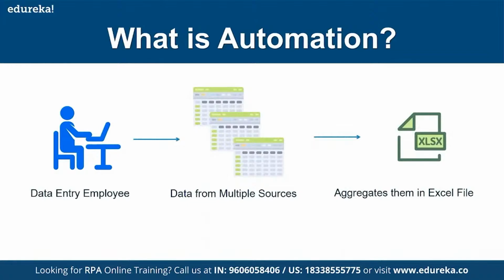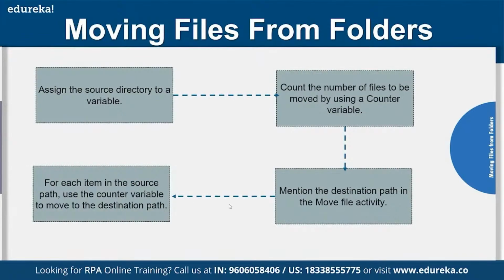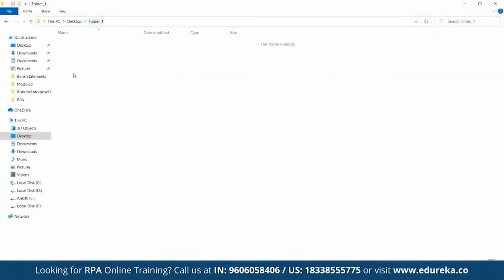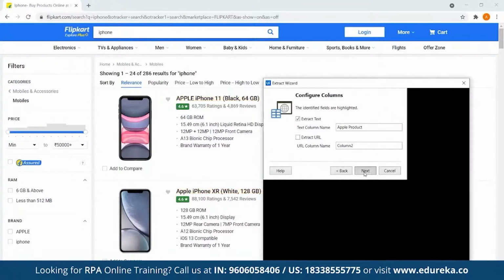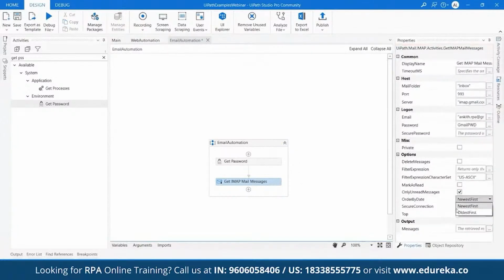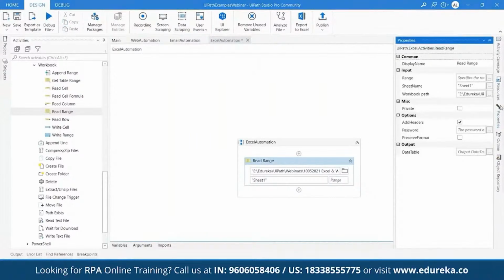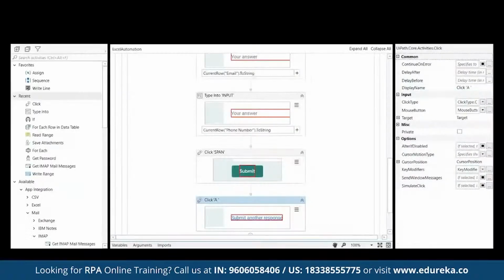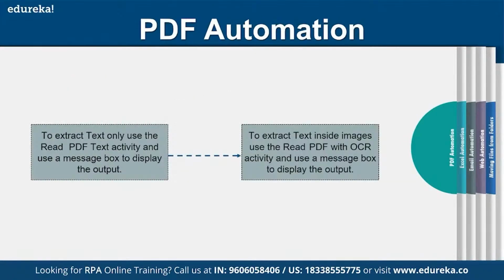UiPath Examples Tutorial | RPA Training | Edureka | RPA Rewind - 6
This Edureka video on UiPath Examples will cover different types of automation you can perform with UiPath.
Topics Covered:
00:00 Introduction
00:35 Agenda
00:58 Introduction to RPA
03:41 Introduction to UiPath
04:41 Demo and example

Support Representatives
RPA Developers
IT Professionals
Application Developers